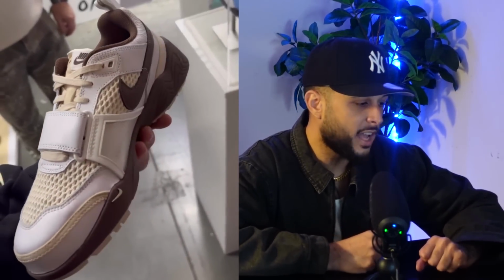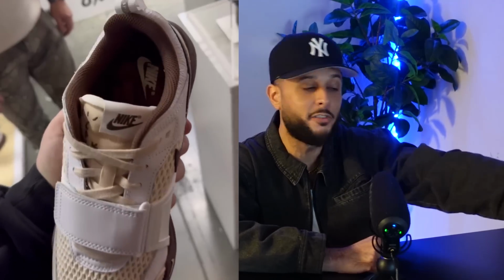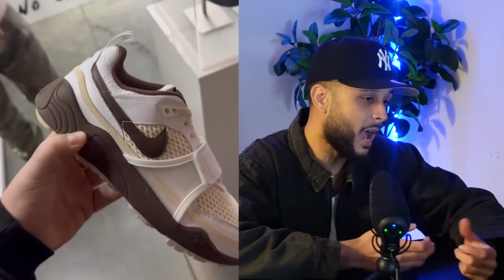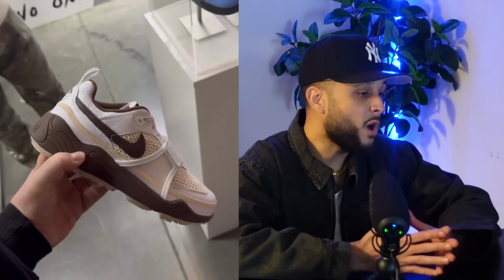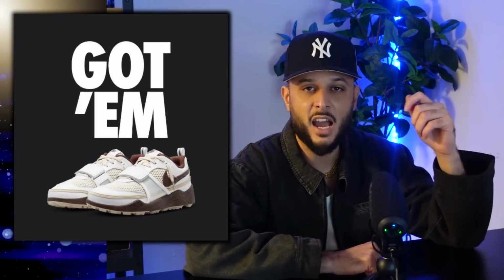Adidas Biggest Surprise of the Year..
00:00 Intro
00:34 Travis Scott snkrs app shock drop
02:23 Sponsor
04:01 CLOT x Adidas Gazelle Indoor
05:49 Kanye's favorite Nike sneakers
06:37 Jordan 3 Black Cement
07:25 Adidas surprises everyone with the sneaker of the year